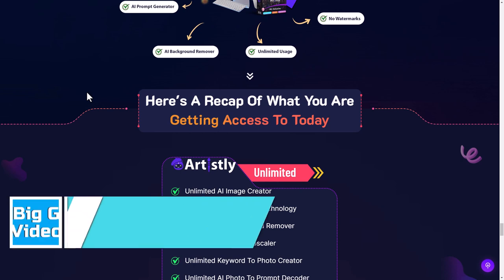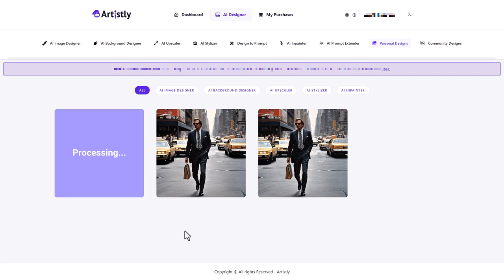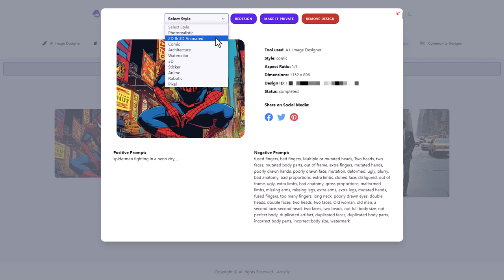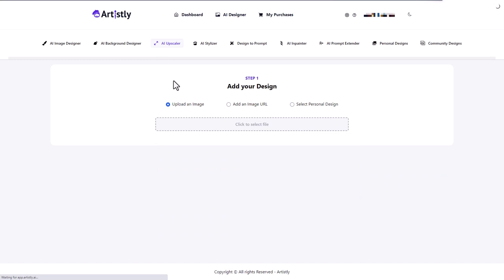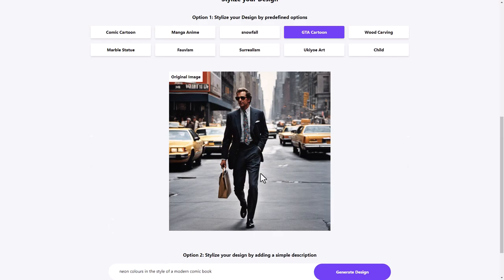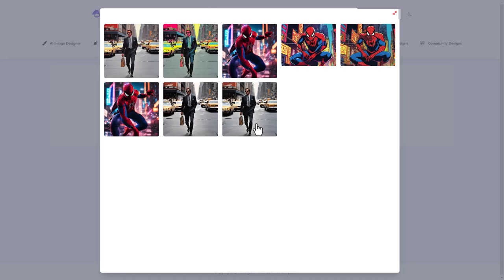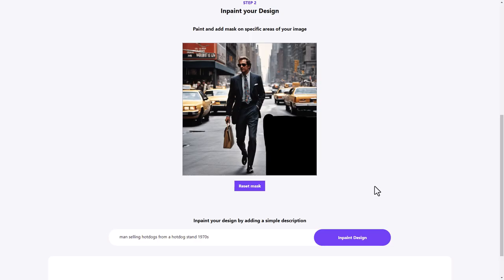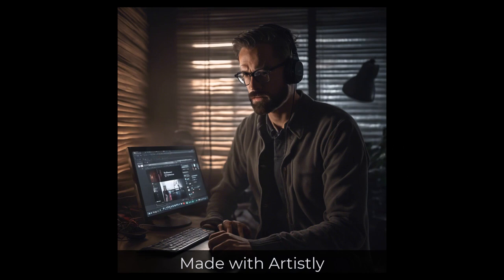Artistly Review $147 Midjourney alternative One time fee from Paul Ponna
Artistly is a one time fee AI image generator and transformer. It is made by Paul Ponna and costs $147 as a one time fee. It contains several AI image tools. But does it represent good value? There are no upgrades to buy so is $147 good value? Unlock the magic of AI artistly and transform your images like never before with Artistly's secret tools! 🛠️ From a mere text prompt to a masterpiece, watch as I delve into Artily's treasure trove of features that turn your creative visions into reality. For a one-time fee, Artily offers an arsenal of options—AI Image Design, Background Remover, Image Upscaler, and more. I've included side-by-side comparisons to showcase the astonishing difference these tools can make!

In my opinion, the comic book-style rendition of Spider-Man fighting in a neon city left me awestruck! 🕷️🌃 I'm really excited to tell you about how this software could redefine your image editing game. I found that while Artily has its limitations, like the 1024 pixels cap, its capabilities are impressive. Will it be worth the $147 investment? Join me as we explore this, with a no-risk 30-day money-back guarantee as your safety net!

Through personal experience, I also dive into the nifty features like AI-driven inpainting—imagine swapping out taxis for bicycles with a simple mask! 🚲 Plus, the prompt extender and stylizer tools that can add that extra oomph to your images.

Don't just take my word for it, though. Check out this video review to see Artily in action and decide for yourself if it's the creative companion you've been searching for. And remember, if you're as intrigued as I am, you can always take the plunge—after all, I purchased the unit myself and I'm here to give you the real scoop!

So, are you ready to elevate your images to the next level? Click play, get inspired, and let Artily's secret tools unleash your inner artist! Let's create something incredible together! 🎨✨

CHAPTERS:
0:00 - Introduction to Artistly
0:19 - Overview of Artistly Features
0:44 - AI Image Design Capabilities
4:07 - Background Removal Tool
4:27 - Enhancing Images with AI Upscaler
5:40 - AI Styler Functionality
6:38 - Transforming Designs with Prompts
7:17 - Inpainting with AI Technology
8:52 - Extending Creativity with Prompts
9:42 - Exploring Artistly Community Designs
10:12 - Concluding Artistly Review